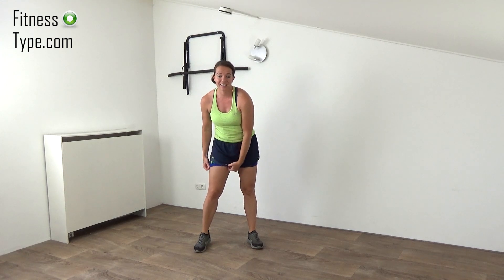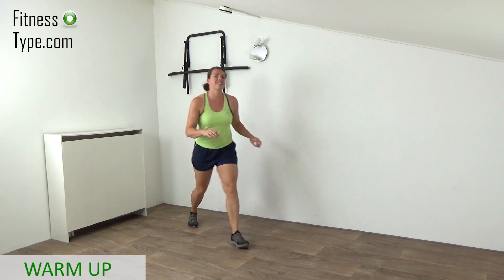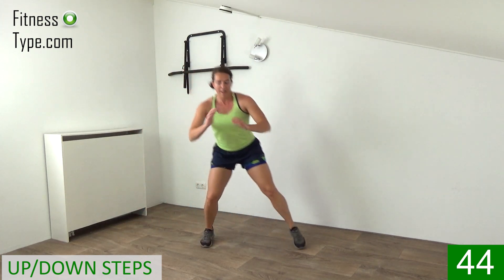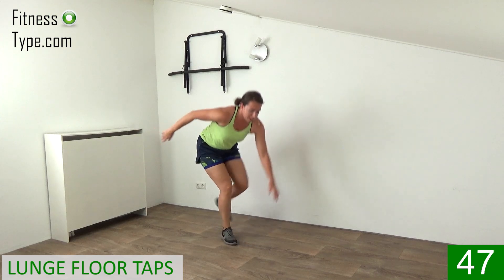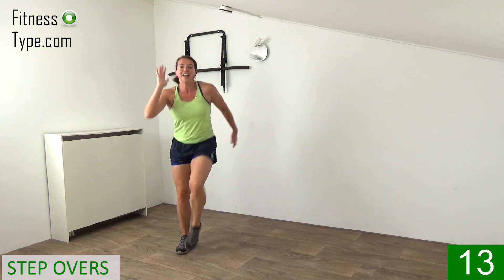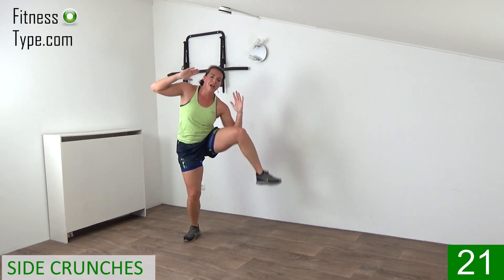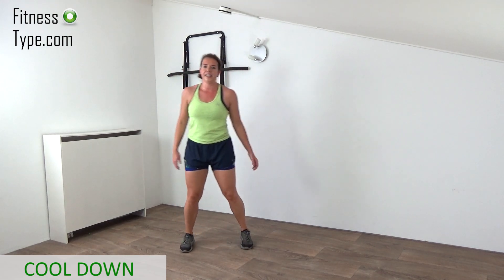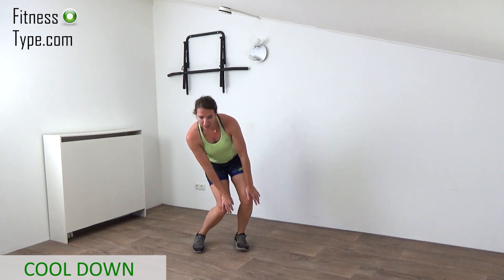HIIT Workout for Fat Loss 🔥 – 25 Min Fat Burning Cardio – With Warm up / Cool Down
This HIIT Workout for Fat Loss is what you need to burn calories fast in little time. It includes a warm up and cool down and consists of low impact exercises only. It is a challenging workout to follow along but you can do this at home with no equipment needed.

As always, this workout includes a short warm up and cool down. Halfway through you will get a short water break.

Marischa